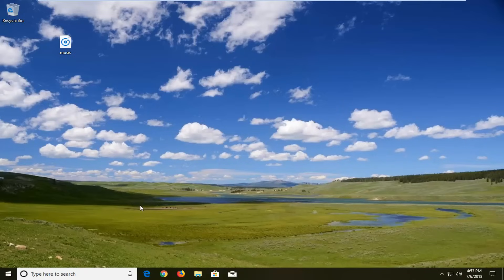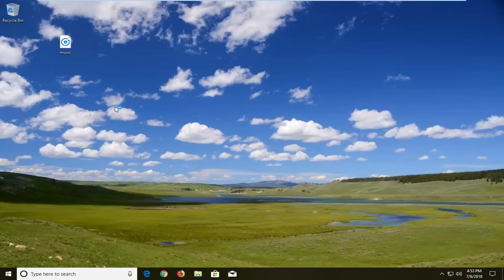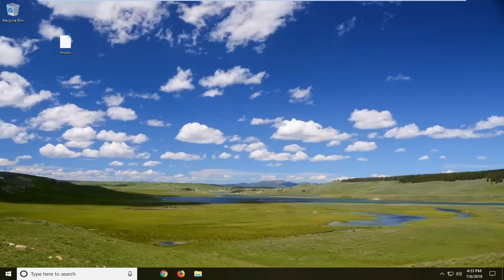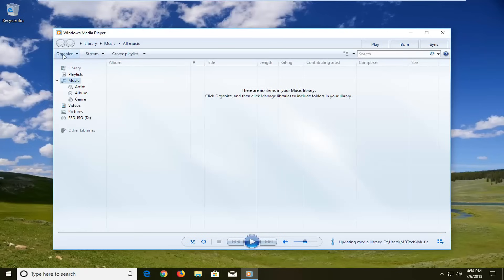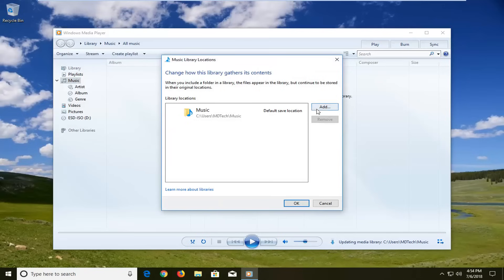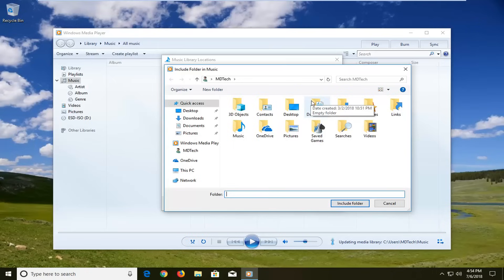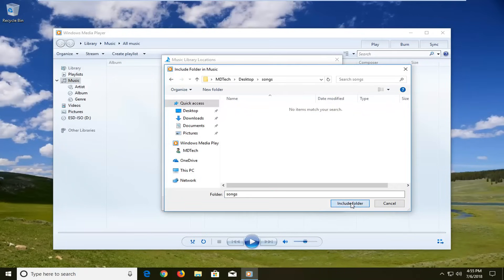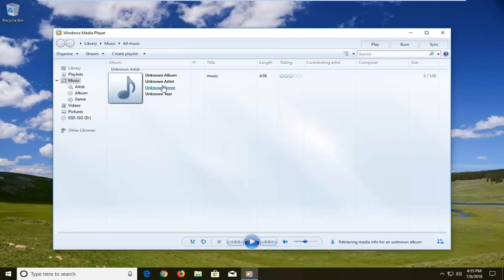How to Add Music to the Windows Media Player Library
Listening to the songs on your computer via Windows Media Player is pretty easy – all you have to do is play a song and make sure it is configured to play through Windows Media Player. However, what if you want to start playing a song you have on your computer from within Windows Media Player – what then? Well, to play a specific song from within Windows Media Player, you need to find the song in WMP’s library and play it from there. However, unfortunately, Windows Media Player does not add all of the songs you have on your computer to its library – this needs to be done manually.

Adding music to the Windows Media Player library allows you to organize and easily access your favorite songs and albums in one central location. By incorporating your music collection into the library, you can quickly play, manage, and create playlists, enhancing your overall media experience. This process can be done by either manually adding individual files or by adding entire folders to ensure that all of your music files are recognized. Understanding how to update and refresh your library will help ensure all new tracks are automatically included in your collection.

To be able to play songs you have on your computer from within Windows Media Player, you need to first add those songs to Windows Media Player’s library so that you can easily access them. Adding music to the Windows Media Player, thankfully, is pretty simple and straightforward. If you would like to add songs that are stored in a location on your computer to your Windows Media Player library, this tutorial will be for you.